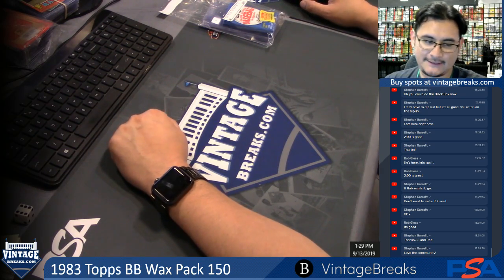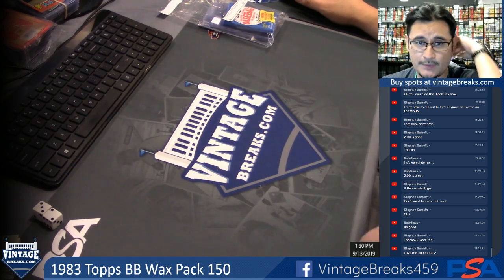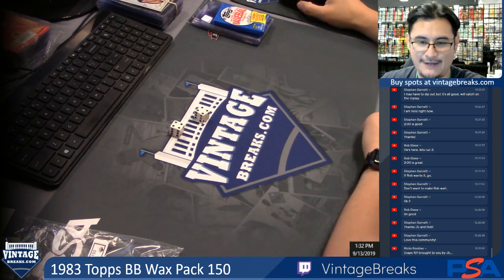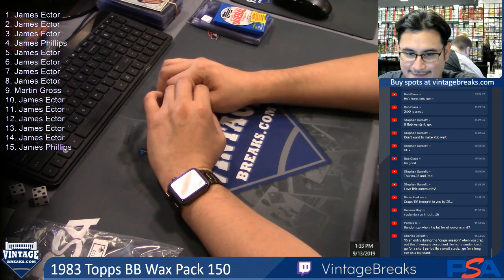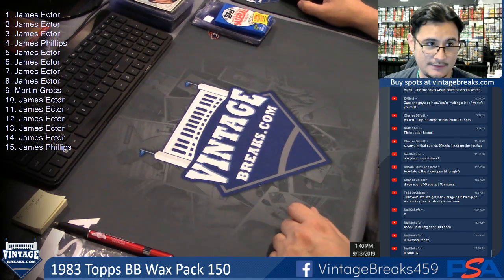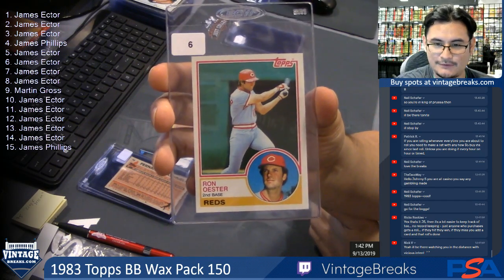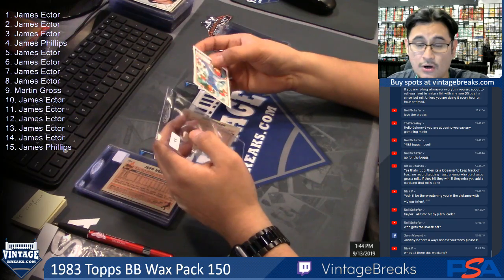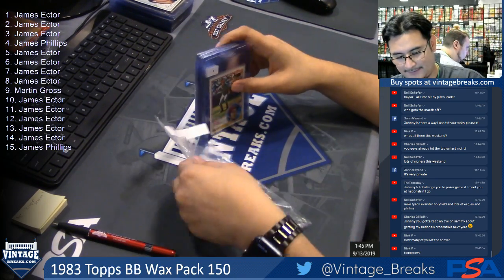09-13-19 1983 Topps Baseball Wax Pack 150 Break Opening Video